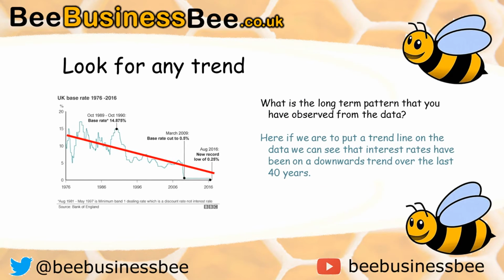Using Data to Support Answers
This BeeBusinessBee video covers the concept of using data to support answers that you produce. This video is focused on Business, however this is a skill that will be used in many different subjects.

This video looks at skills such as obtaining data, referencing data, identifying trends and lastly considering the impact that these may have on an organisation. This is all linked to an example answer used in the video.